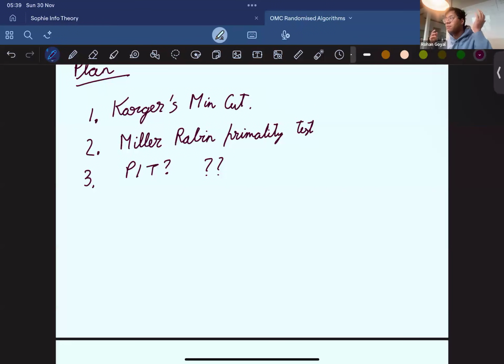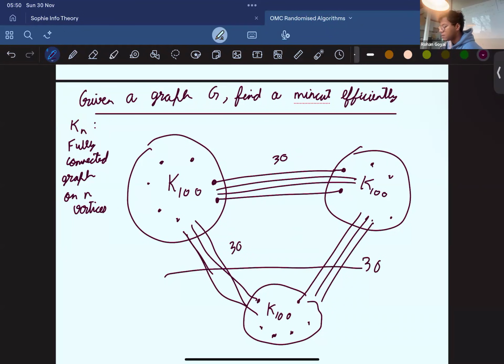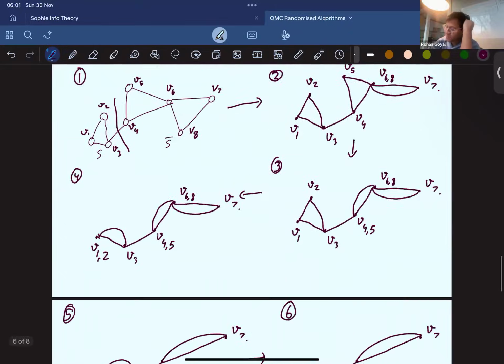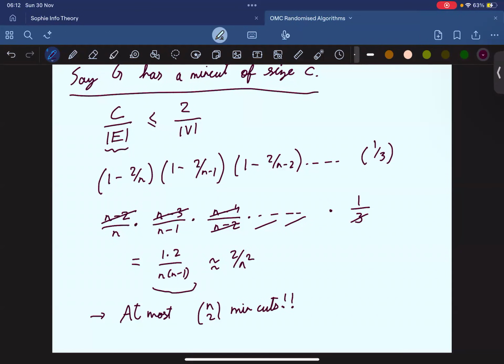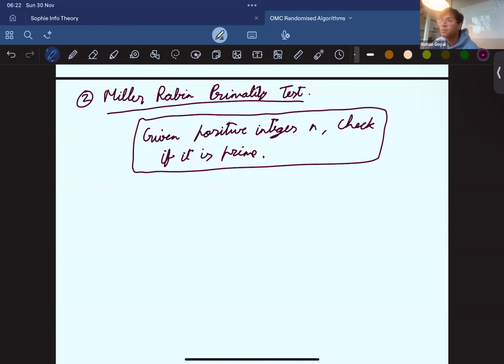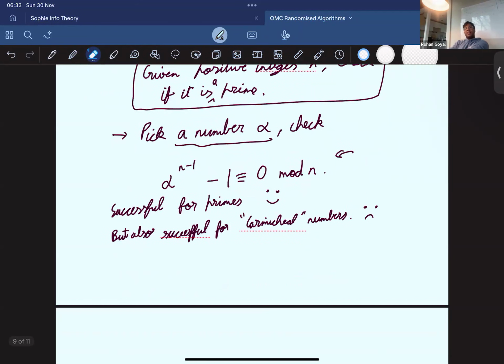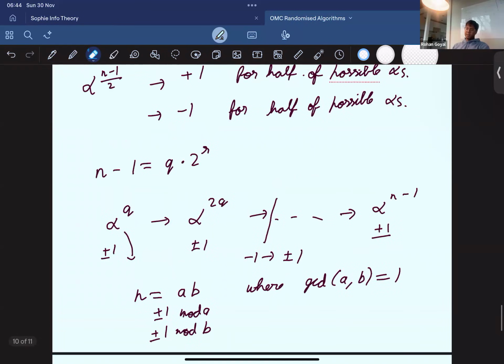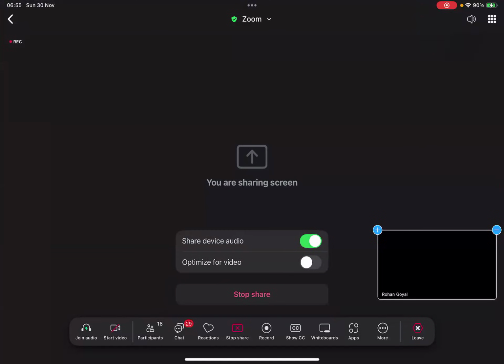Randomized Algorithms by Rohan Goyal